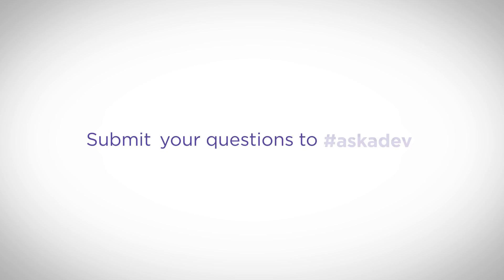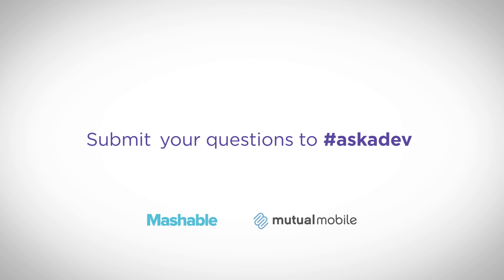How Should I QA Test a Web App?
Web Director Clay Benson answers this week's top question on some good rules of thumb for QA testing a web app.